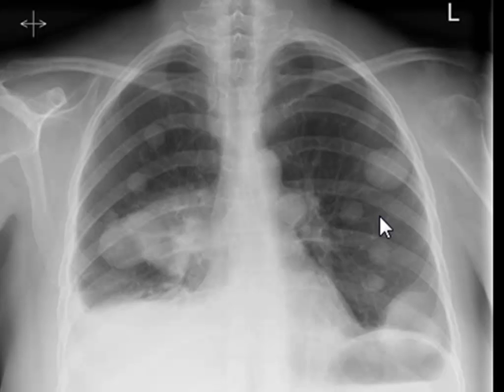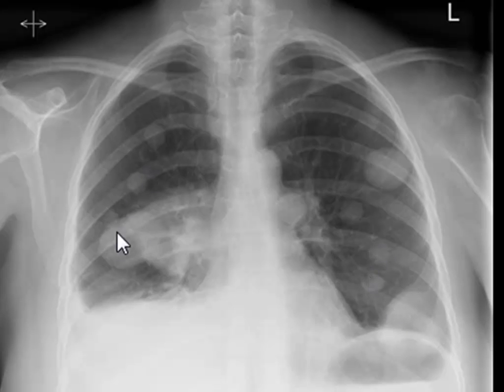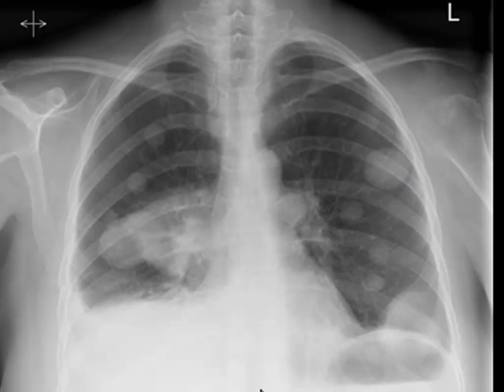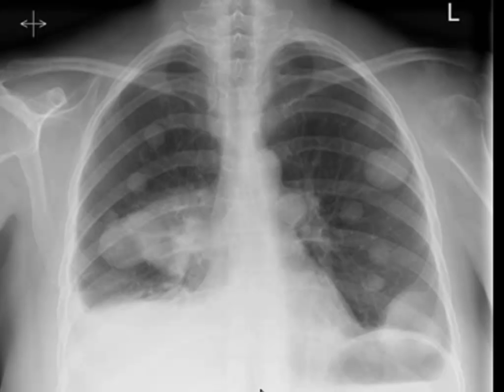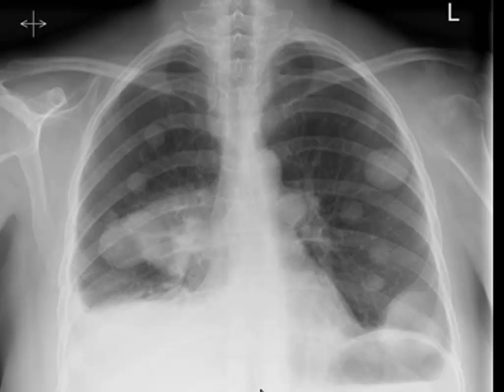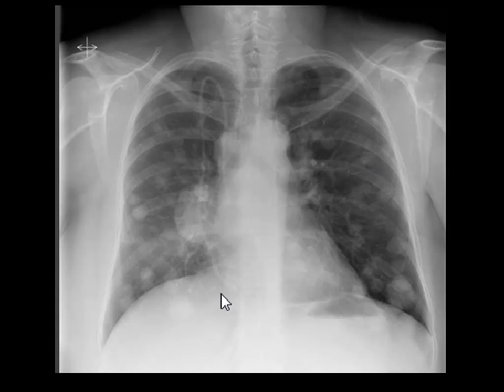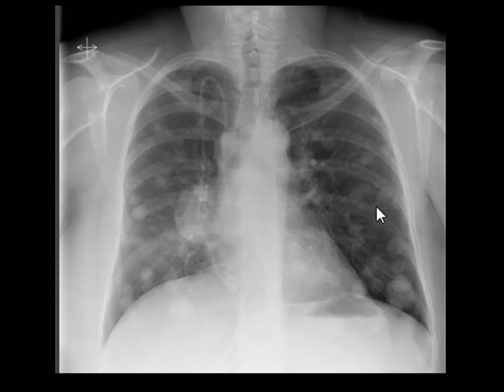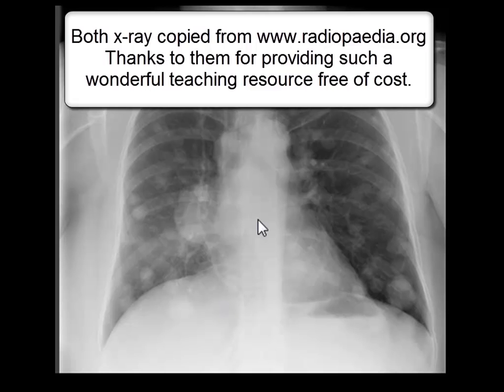Breast Cancer - Chest x-ray - Metastases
Chest x-ray with metastases.